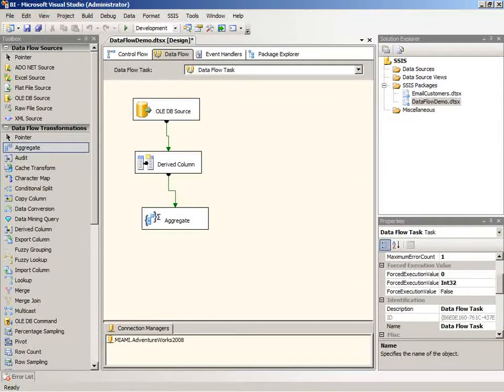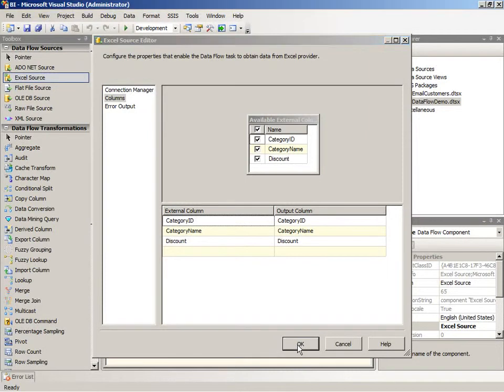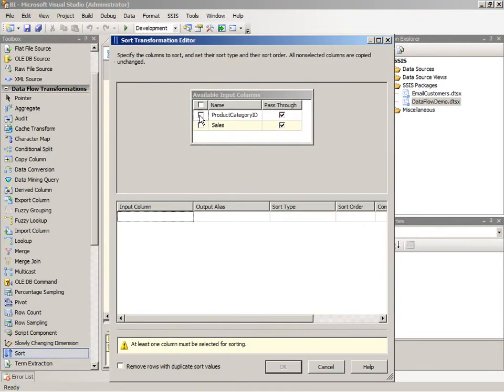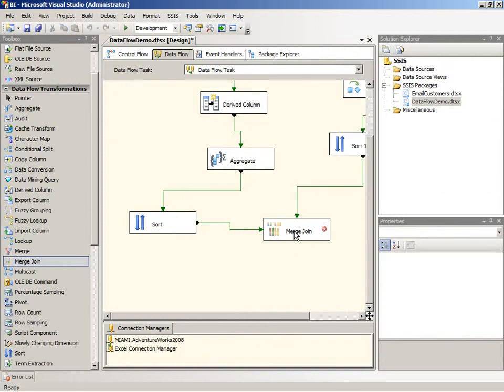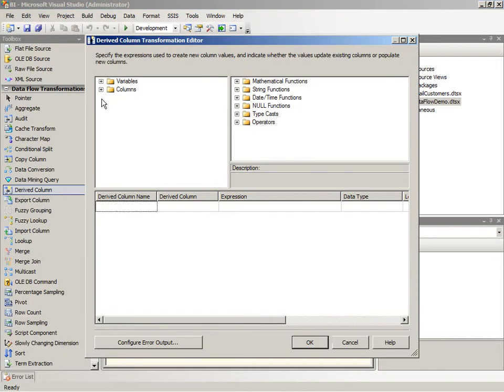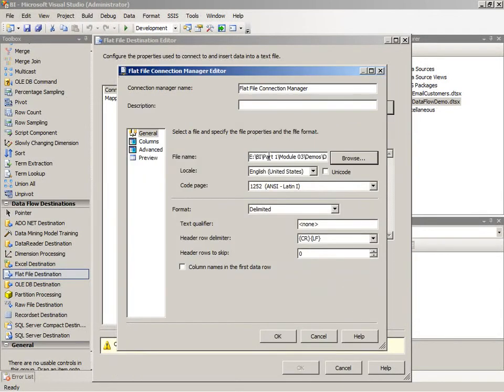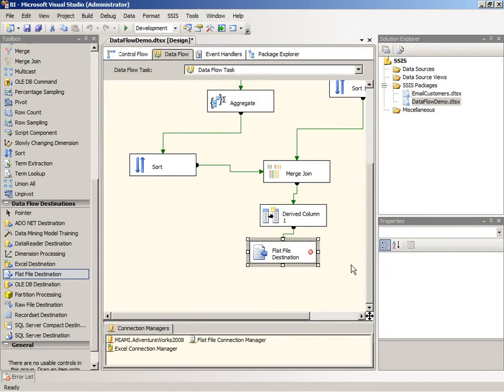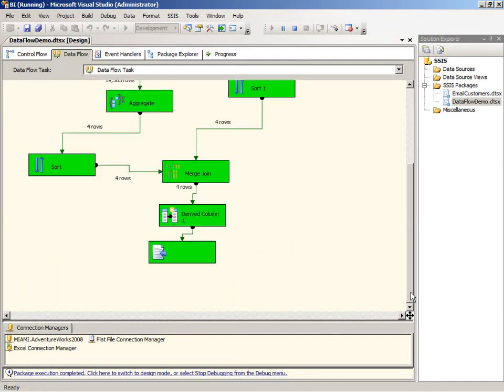10. Loading and Integrating Data from Multiple Sources part 2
Excel sources